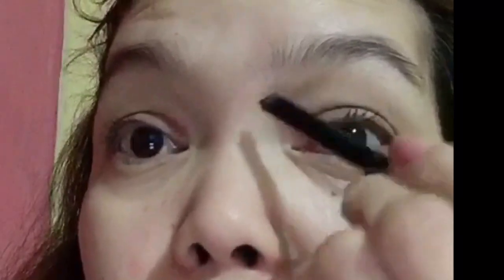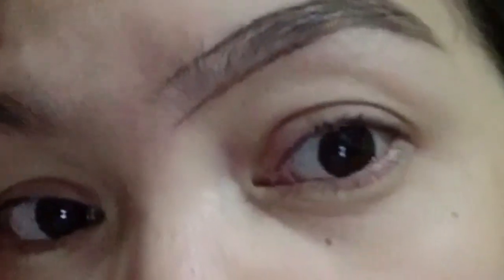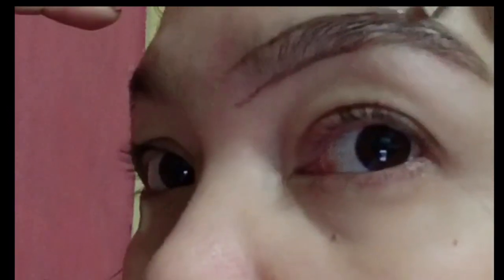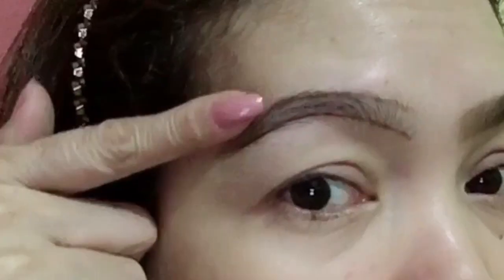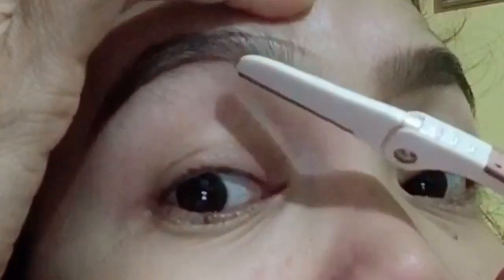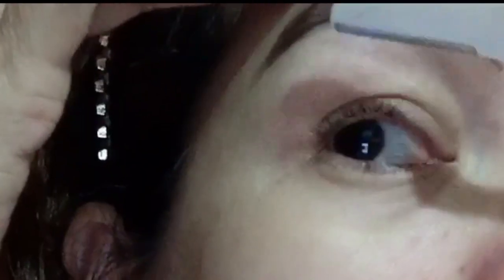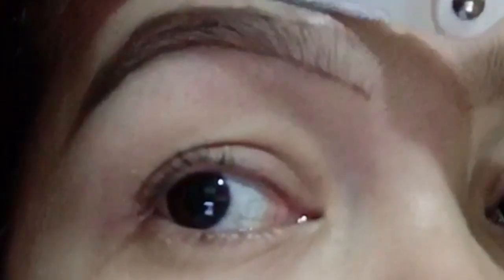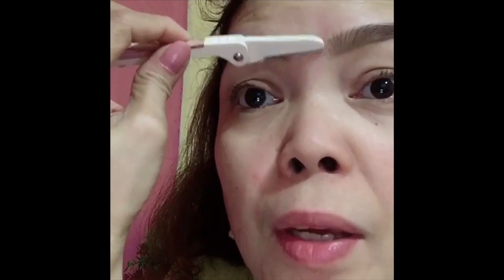HOW I TRIM MY BROW.. | zabelle💗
💗💗💗..  I AM SORRY for keep you waiting for my videos.., Its been awhile that i did not upload a video.., its because i've been sick for 2 weeks and trying to film even for a daily vlog but my voice been almost lost because of, i had a bad cough.., so only this time i tried to film so even its still having hoarse voice due to cough.., i hope for your understanding .., Im back in tract now .., my voice is getting better day by day.., I hope you will enjoy the video i made for all of you .. on HOW I TRIM MY BROW..  I hope this video i'll help you Fairies to how to trim Kilay in a simple and easy way..😊😉 Thats all for now FAIRIES.., Enjoy and God bless us all😊🙏🏻

Brow trimmer  (got fr. EVERBILENA) (korean product)

***Please Press THUMBS UP***

just email 👇🏻